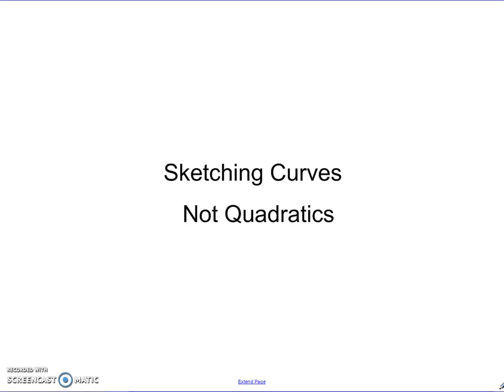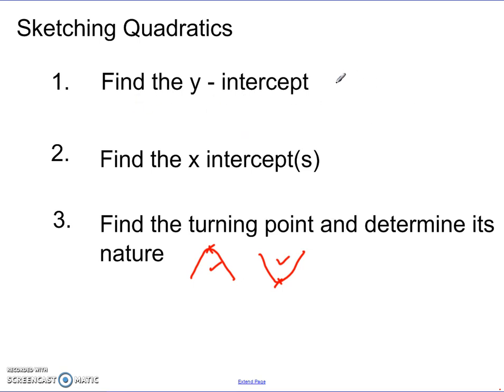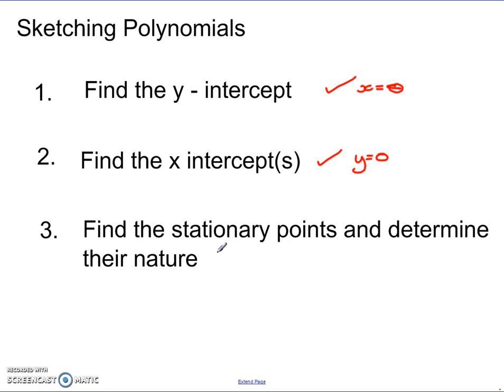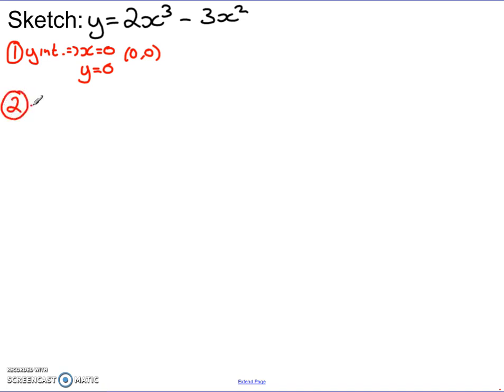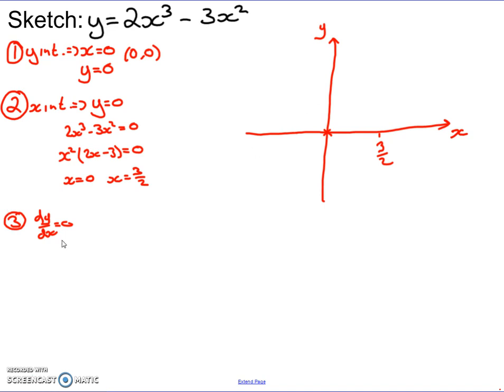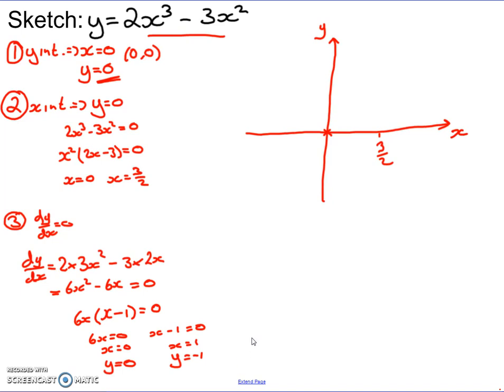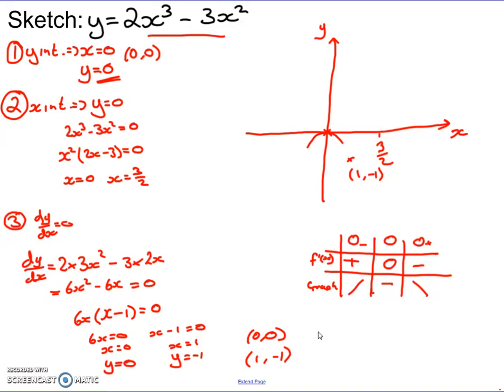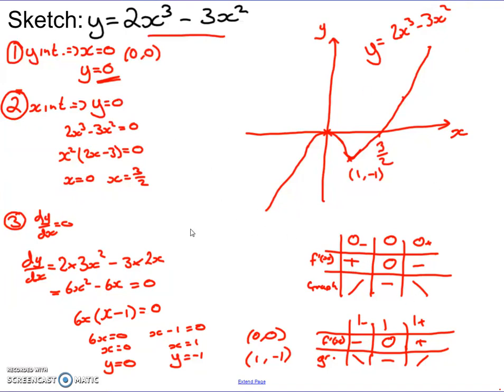Sketching Curves Not Quadratics